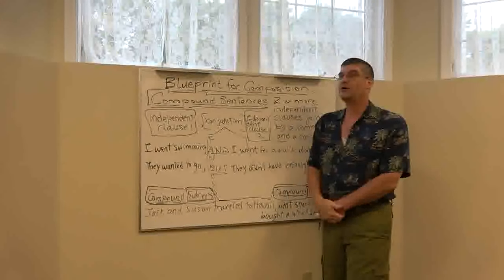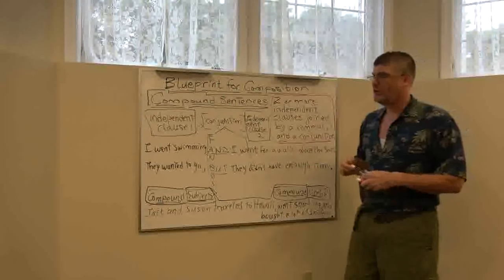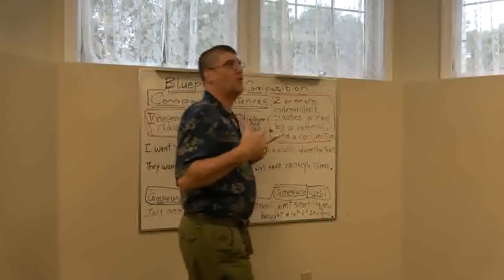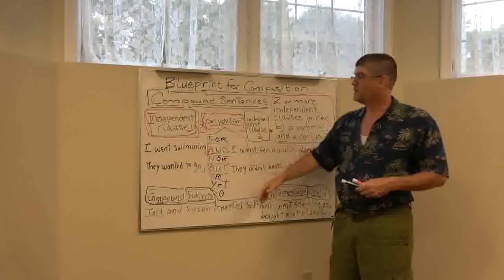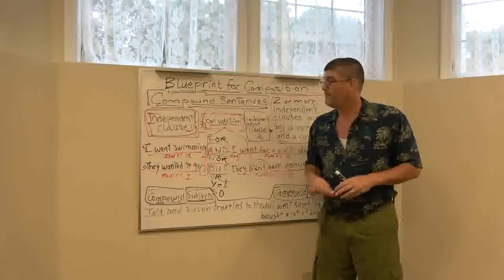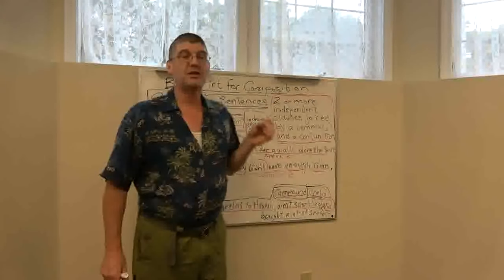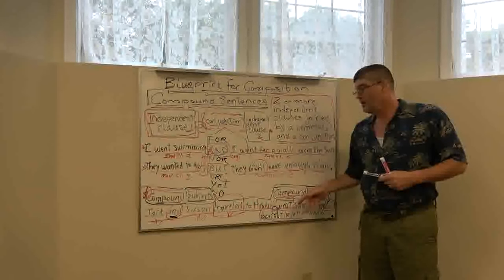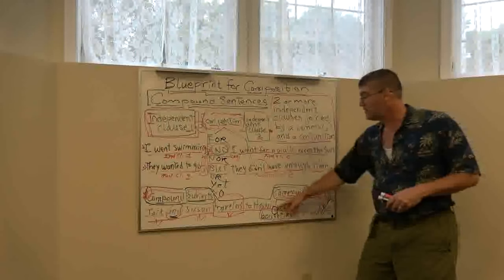Blueprint for Composition 3 part 1 Compound Sentences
Introduction and description of Compound Sentences.  Also includes examples and explanations of compound subjects and verbs and how to distinguish between simple sentences and compound sentences.